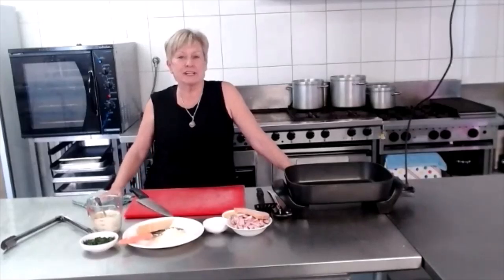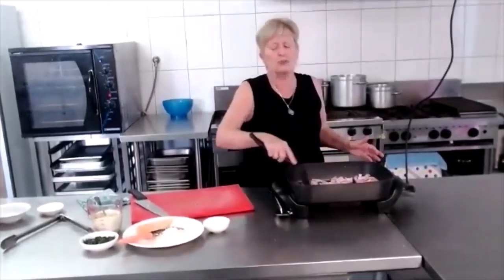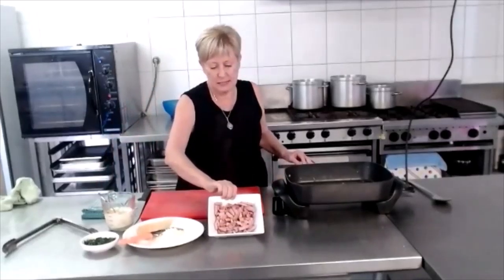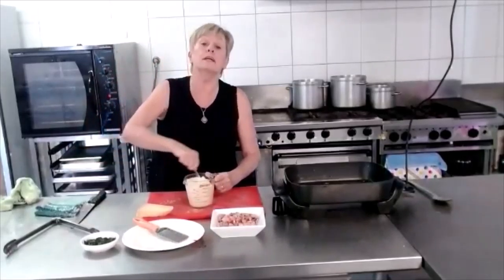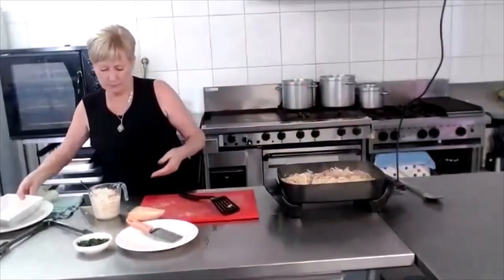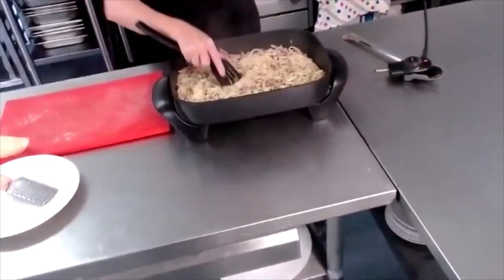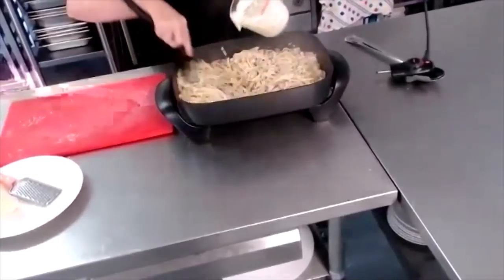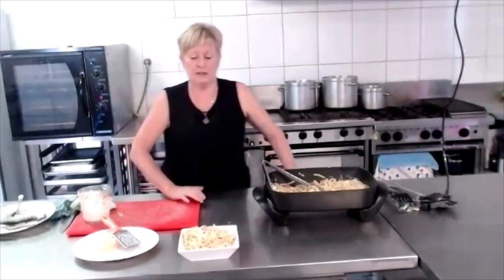Fast & Fresh Fettuccine Carbonara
Whip up a tasty Fast & Fresh Fettuccine Carbonara

400g Fettuccine or any pasta noodle you like
200gm bacon chops (Purchased from Aldi)
3 garlic cloves finely chopped
2 eggs & 1 egg yolk
150ml thickened cream
2/3 cup of grated parmesan
2 tablespoons chopped fresh parsley

1. Cook fettuccine according to the packet and drain well
2. Dice up bacon and fry until crisp
3. while bacon is cooking, mix eggs, egg yolk, cream, parmesan, and parsley together in a jug and set aside
4. Add the garlic to the pan and cook until golden
5. Once browned remove bacon and garlic from pan and set aside in a bowl
6. Put cook pasta in the pan and heat through
7. Return bacon and garlic back to the pan
8. turn off pan and quickly stir in egg mixture until well combined
9. Serve with extra parmesan and enjoy